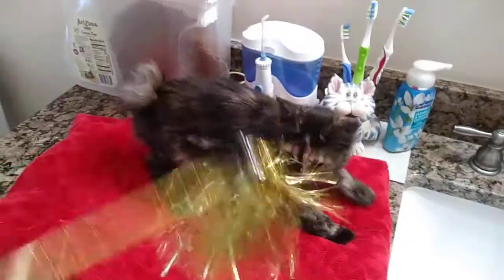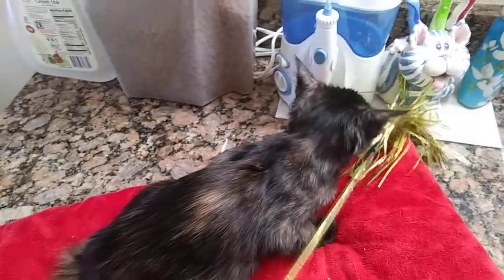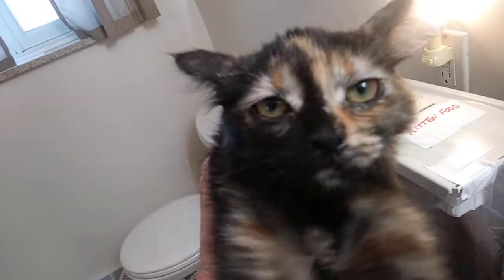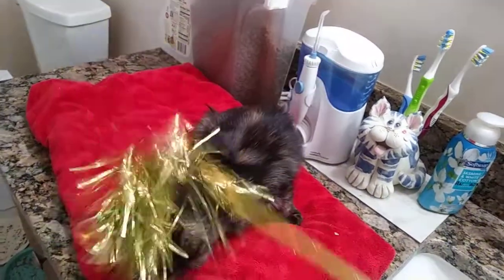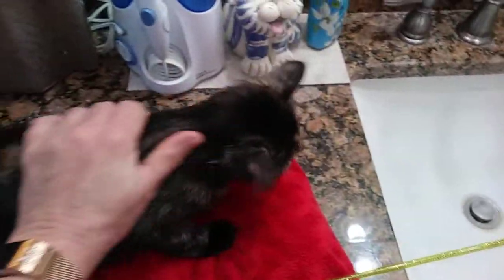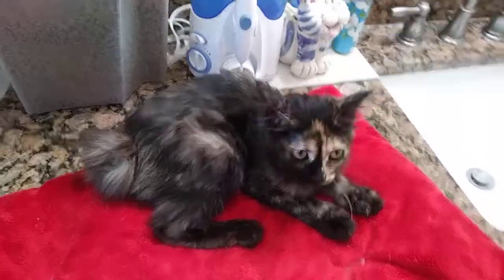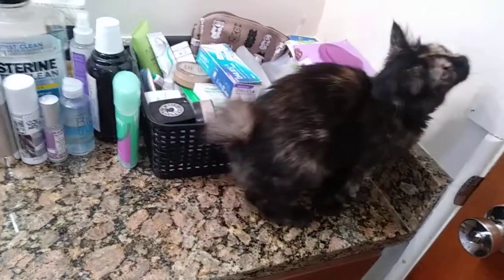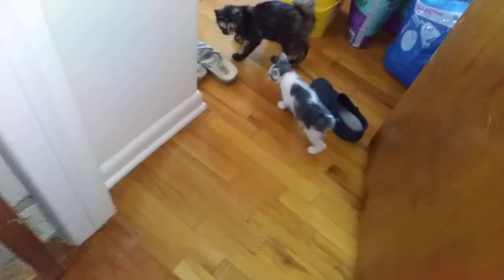TortieTude - A Tortie LH out of Chaos x Ella